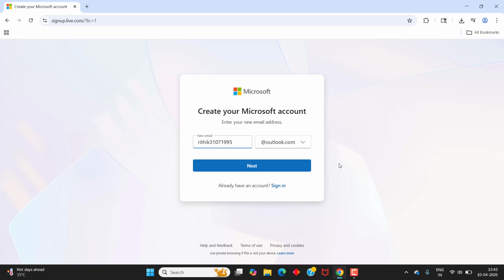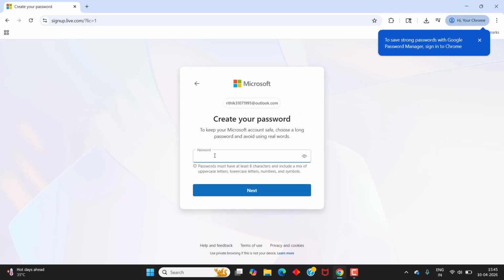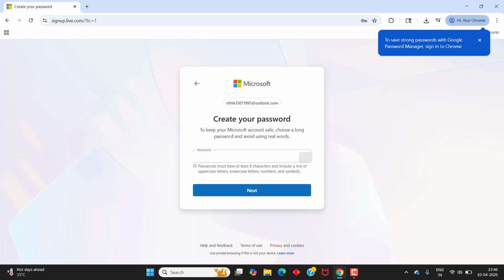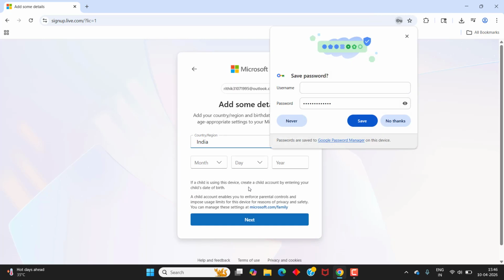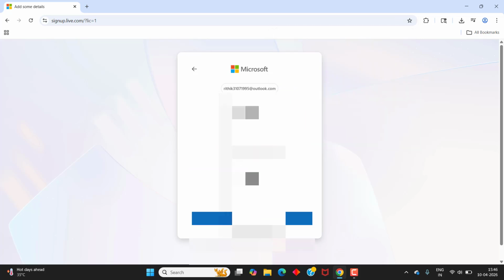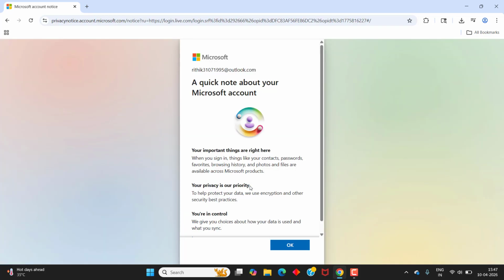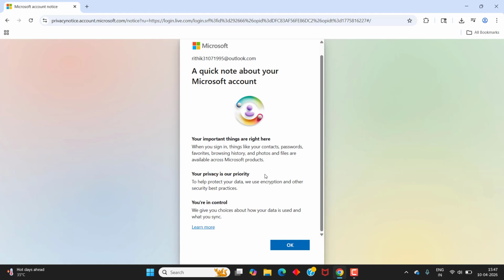How To Create Microsoft Account on PC/Laptop (2026) | Step-by-Step Guide for Beginners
Learn how to create a Microsoft account on your PC or laptop in this easy step-by-step guide. Whether you're using Windows, this tutorial will help you set up your Microsoft account quickly.